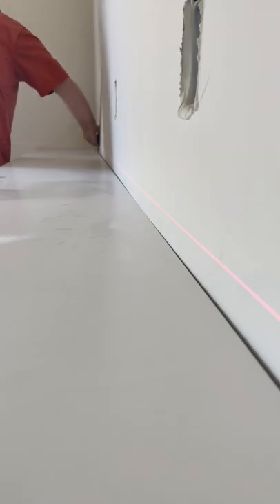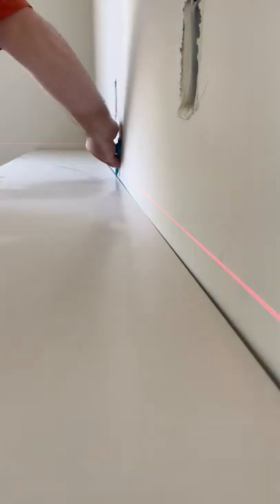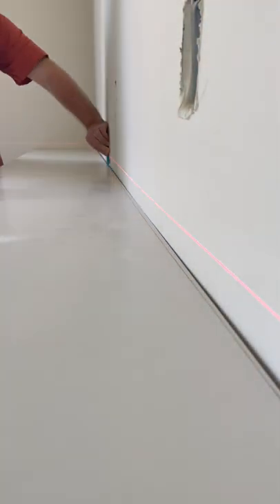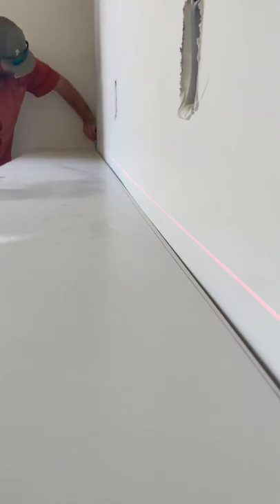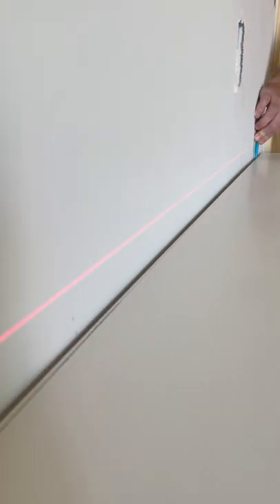Woodworking Tips & Tricks | How To Scribe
Trim Carpentry Work | Cabinet Installation

There are many ways to scribe which are all efficient and effective. This includes planer, grinder, scribing tools and much more. This works well to my liking and results in quality finished product time and time again!